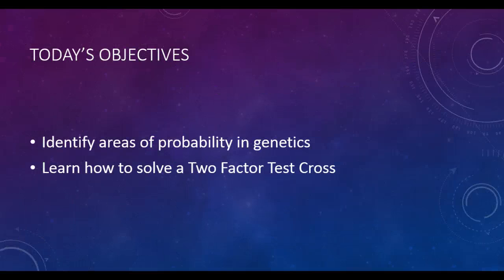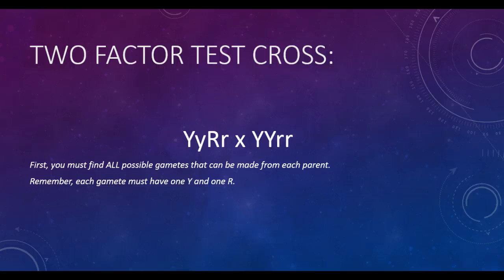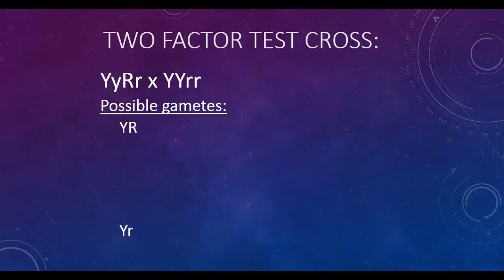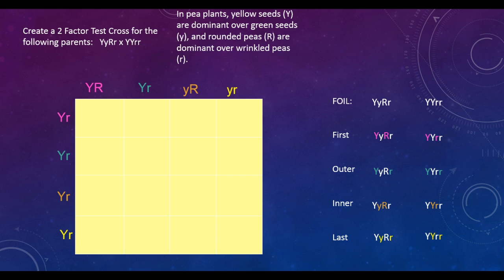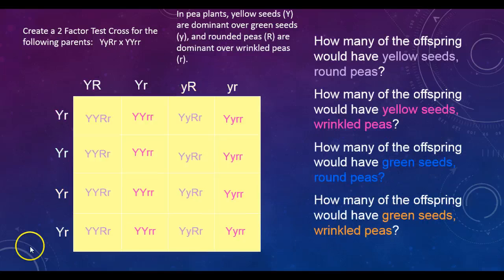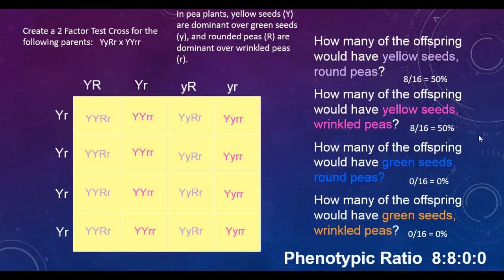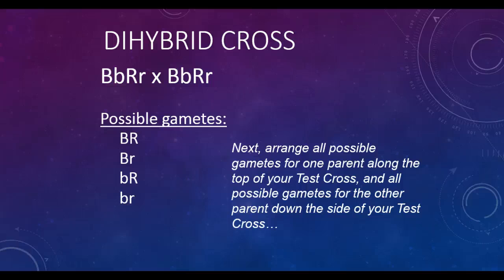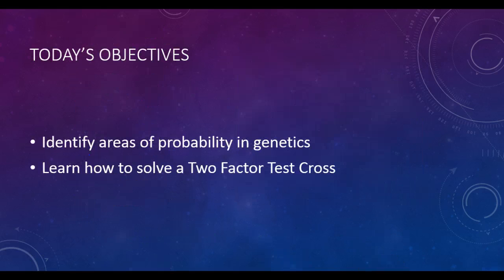Chapter 11 Lesson 3 2-Factor Test Cross